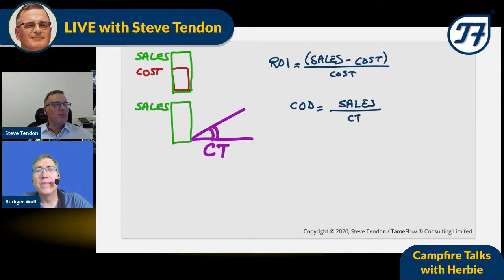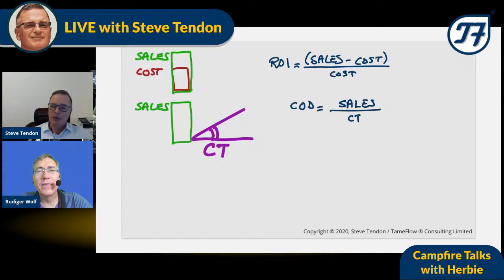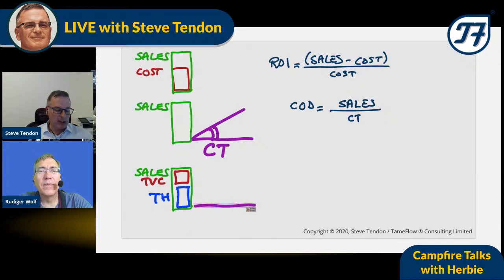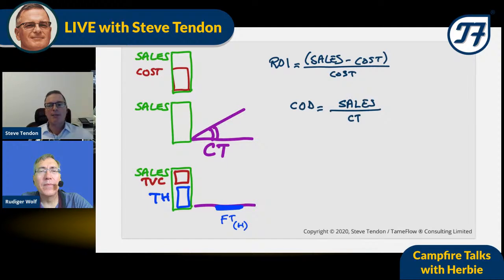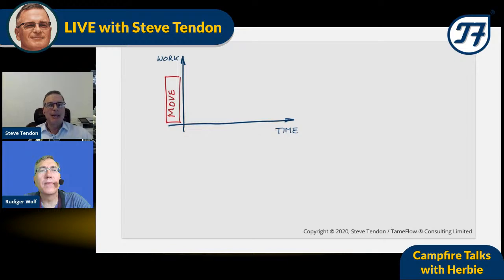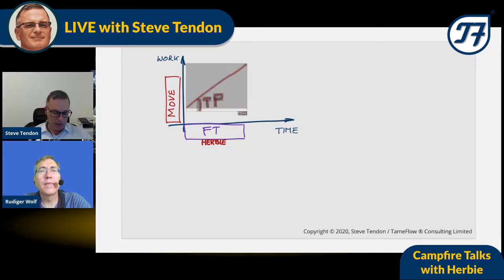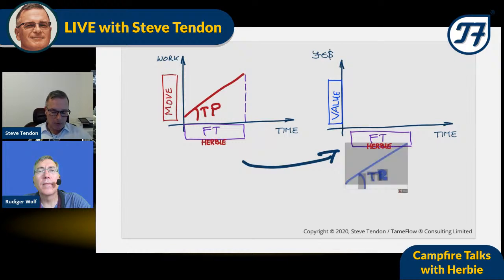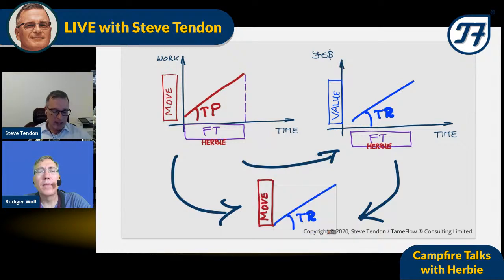Campfire Talks with Herbie 15: Rudiger Wolf on Prioritization Criteria in TameFlow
A talk show about how we can uncover better ways to manage knowledge-intensive digital businesses. A guest with deep professional experience in the field. Moments of intense interaction with the host and the audience. The guest's experience and opinions will be compared to the TameFlow Approach to see what one can learn from another.

During the live-stream you can contribute your own comments and questions via the chat.